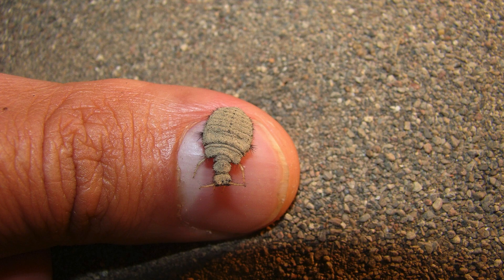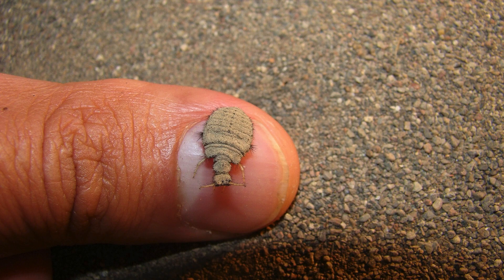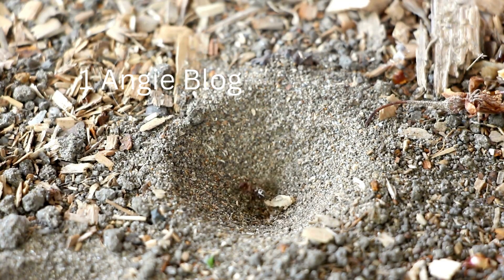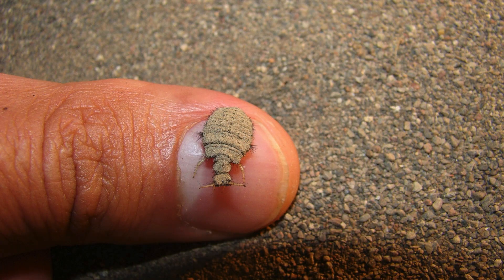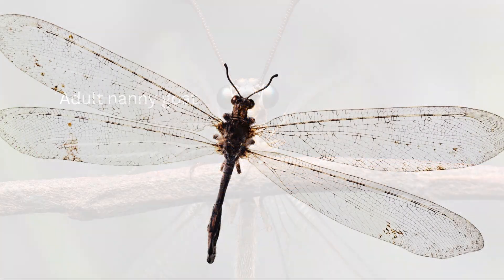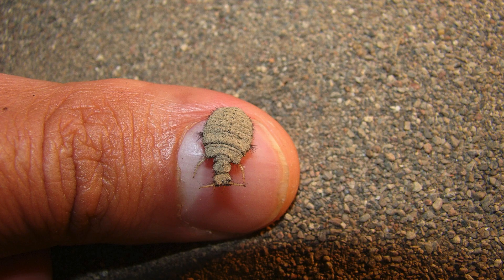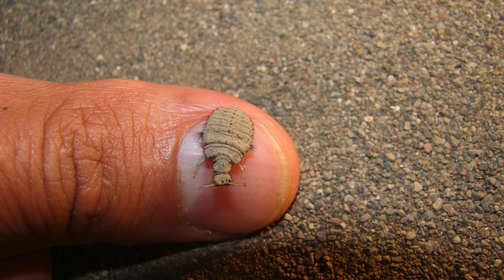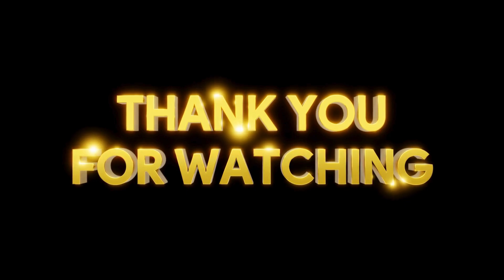You Won't Believe What Lives in the Dirt! Discover the Secret World of Nanny Goats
Jamaicans culture :Uncover the fascinating world of tiny predators lurking beneath your feet! Nanny Goats, also known as antlions, are mysterious creatures that dig intricate traps in the sand, waiting for unsuspecting prey to fall in. But what secrets do they hold? Discover the intriguing life cycle, clever hunting tactics, and surprising habits of these underground dwellers. Get ready to uncover the hidden world of Nanny Goats